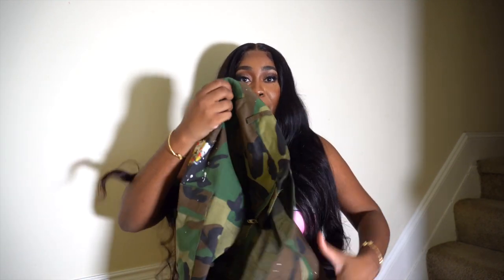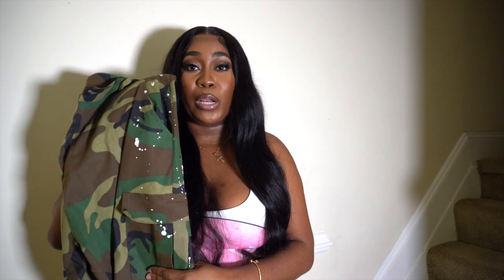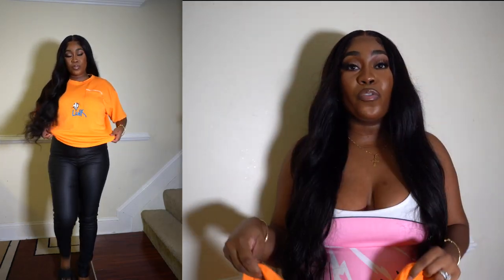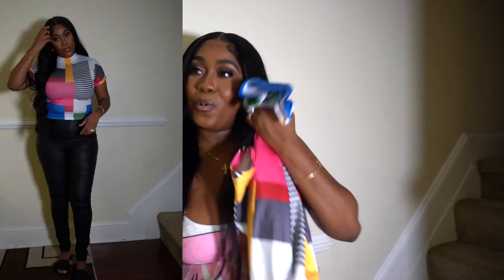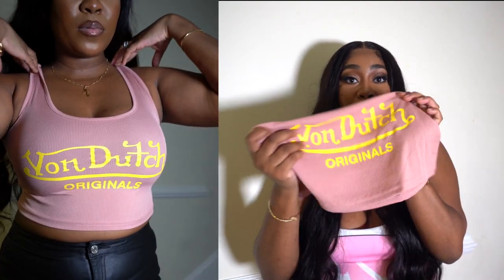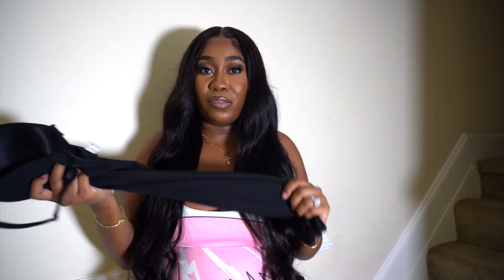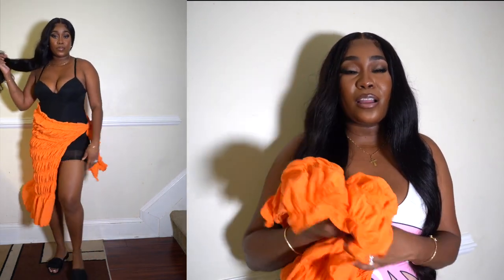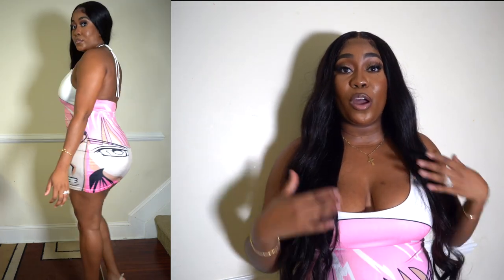🔥Outfit Ideas | Styling Trendy Summer Looks | Try on Haul | Jurllyshe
WIG PRODUCTS FREQUENTLY USED:

Ruby kisses 3d face creator foundation #14
1.5inch flat iron
SHOP NATURAL HAIR PRODUCTS 🛍